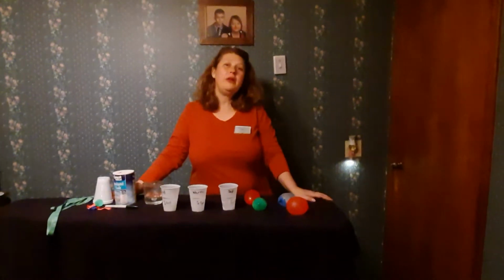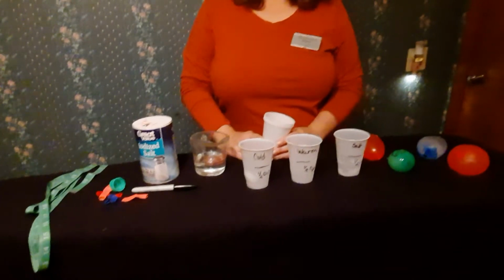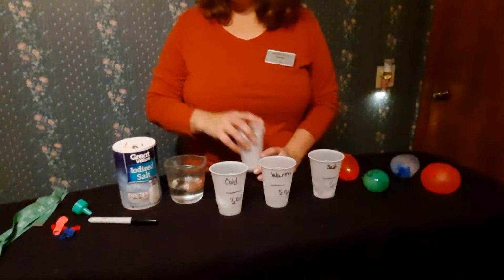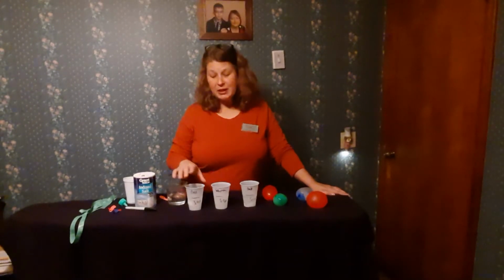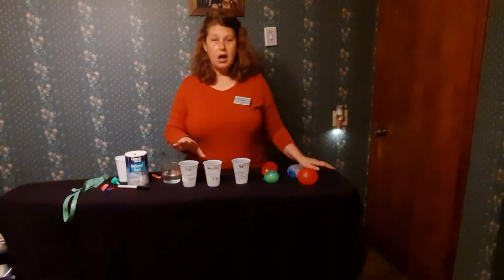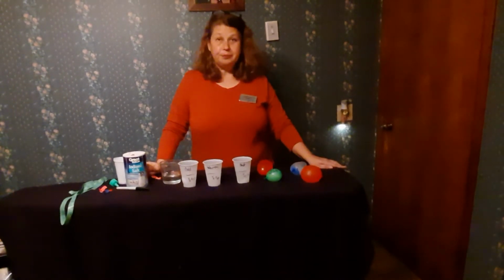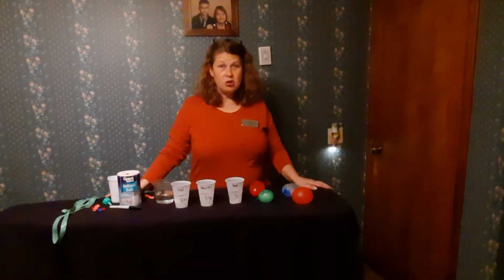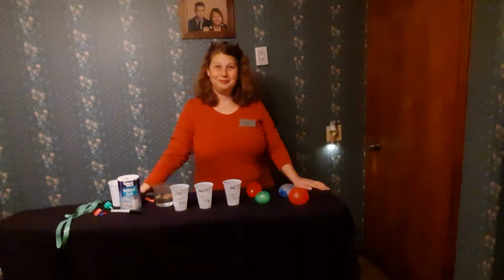S.T.E.M.: How Does Water Turn Into ICE?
How does water freeze?  Learn more and follow along with Ms. Dawn on YouTube to learn how!